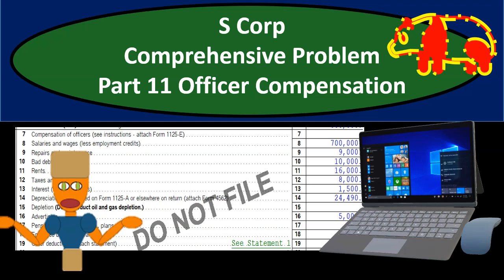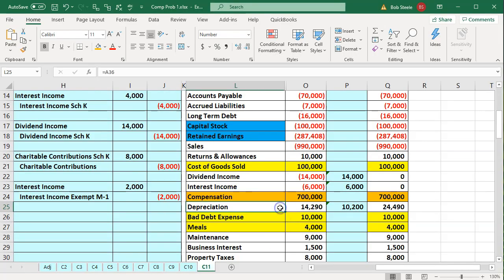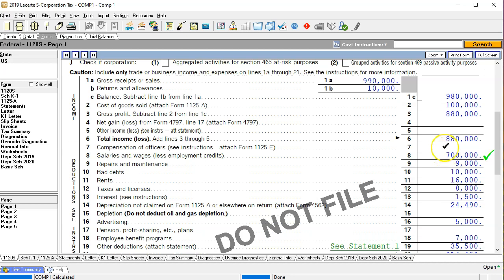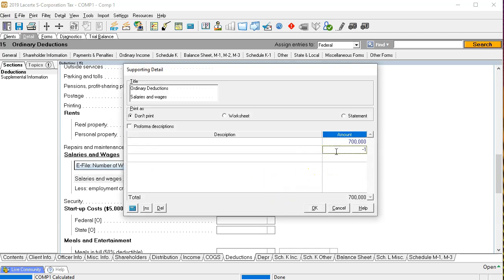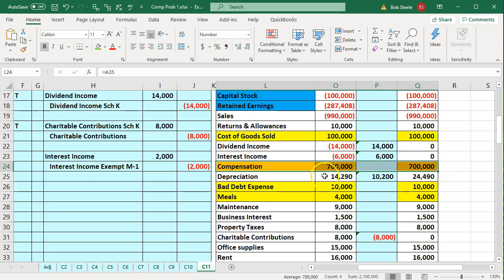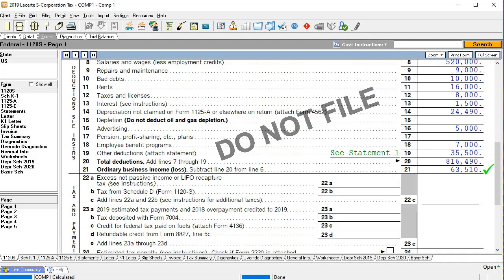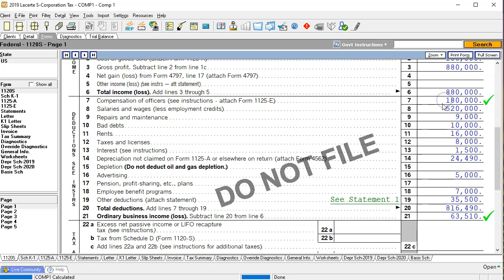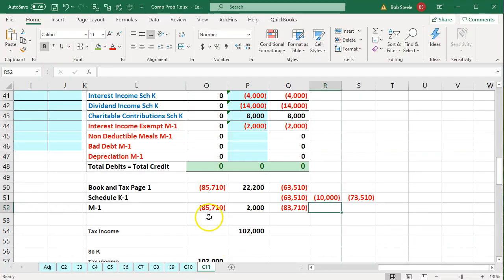S Corp Comprehensive Problem Part 11 Officer Compensation C11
S Corp Comprehensive Problem Part 11 Officer Compensation
S Corporation